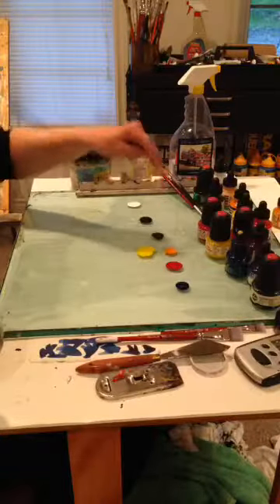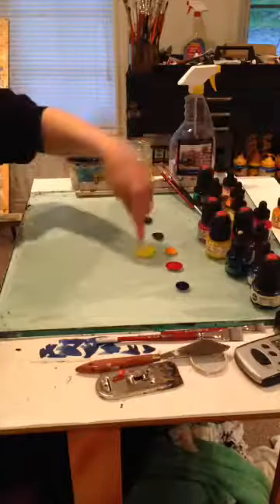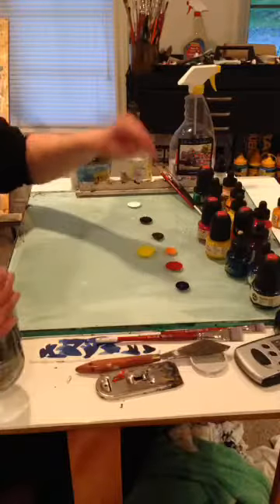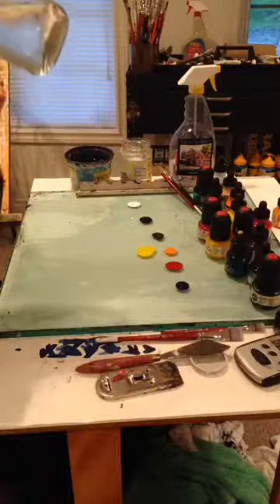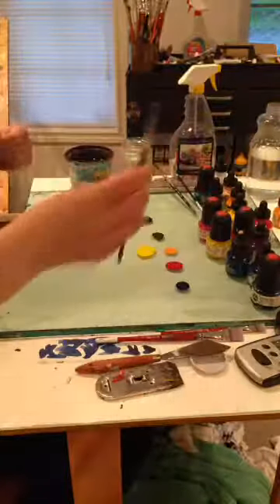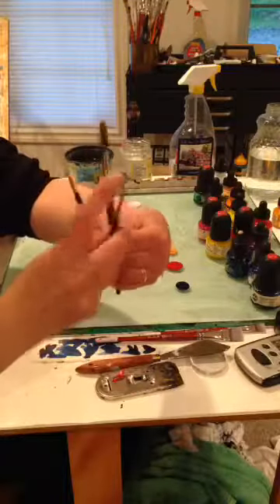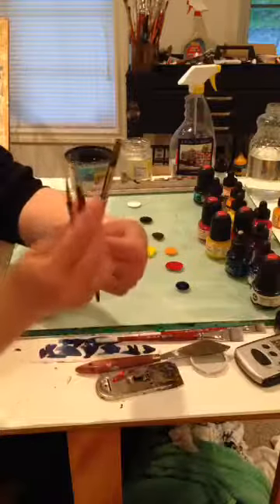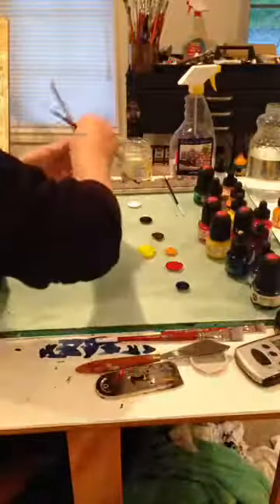Night Owl Painting Setup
Ever wonder what goes into the setup before starting a painting? Well, let me show you! Here's the beginning stages of Night Owls.

Keli-Ann Pye-Beshara is a blogger and professional visual artist in Holyrood, Newfoundland, known for her colourful stories and vibrant whimsical visions of architecture and landscapes. Through her blog and social media, she loves to share her passion for cooking, creating, and exploring the beautiful province she calls home.